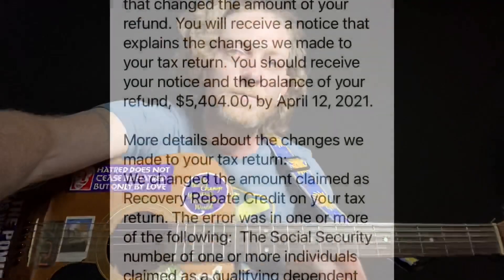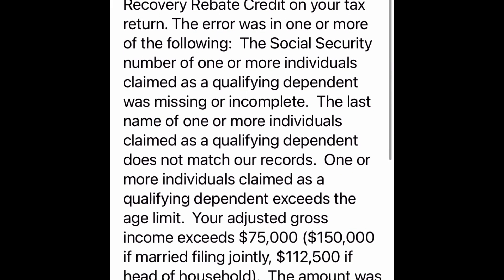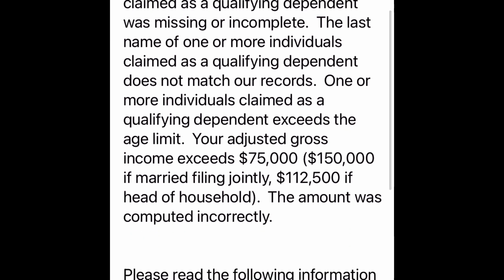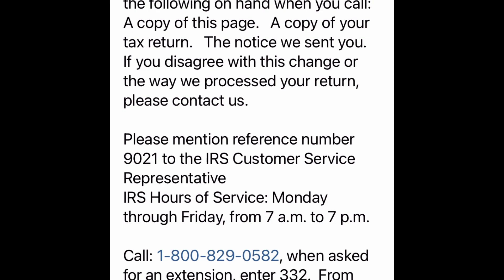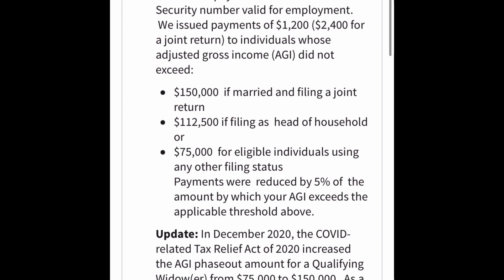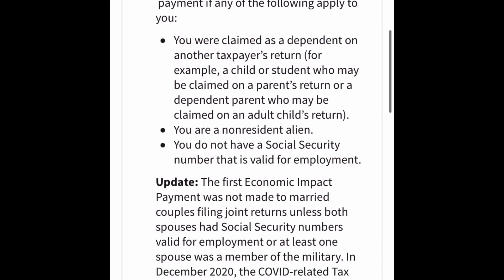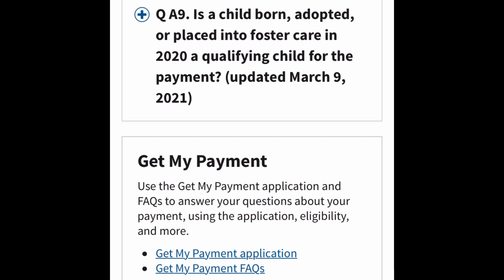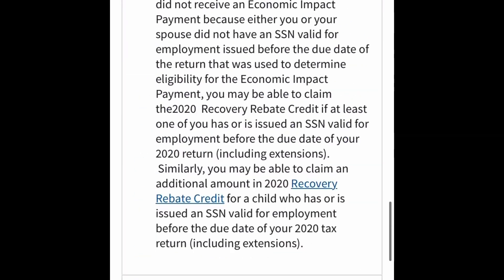IRS FINALLY APPROVED MY 2020 Tax Return | 04-04-21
MAJOR stimulus check update and tax return update for Sunday, April 4, 2021. It looks like the IRS to go app has updated and APPROVED my 2020 tax refund. Be sure to check the where’s my refund tool on irs.gov website or the IRS to go app. This is a major Update because at leastNow I have a date and time to be expecting my letter from the IRS as well as my approved 2020 tax refund.